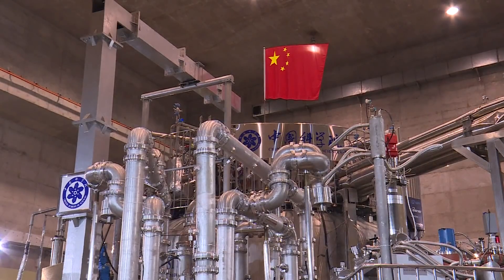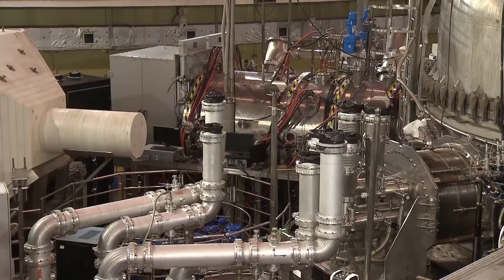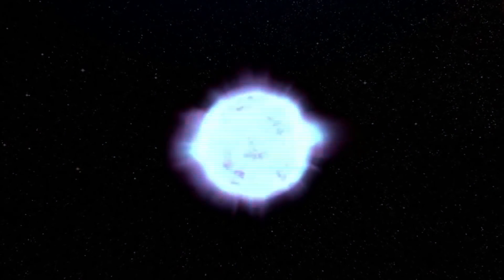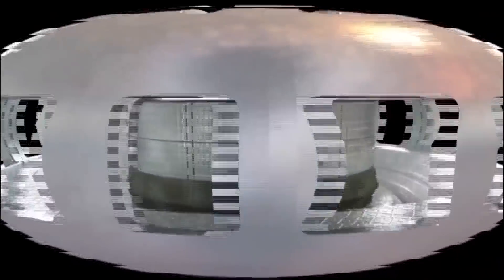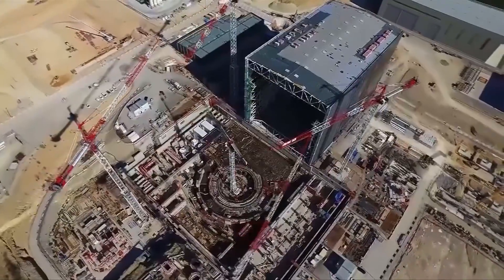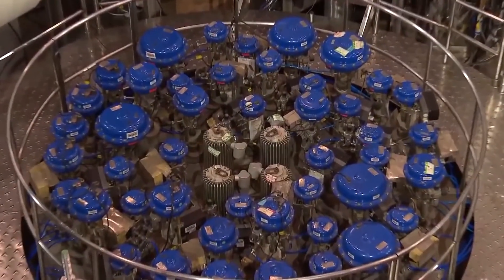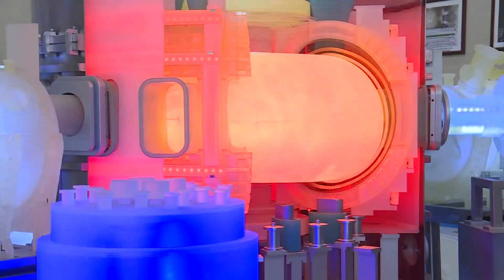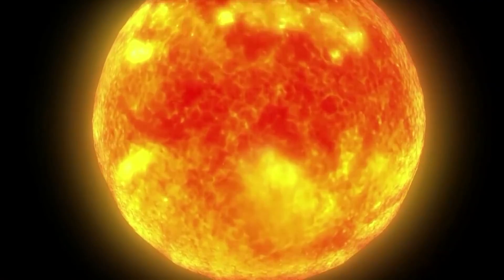'Artificial sun' in China holds promise for clean energy technology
Solar and wind power make up a growing part of the world's electric power. Nuclear fusion also has potential. But scientists have been unable to generate much of it -- until now. CGTN's Frances Kuo shows us how a new site in China mimics a method billions of years old -- and millions of kilometers away.